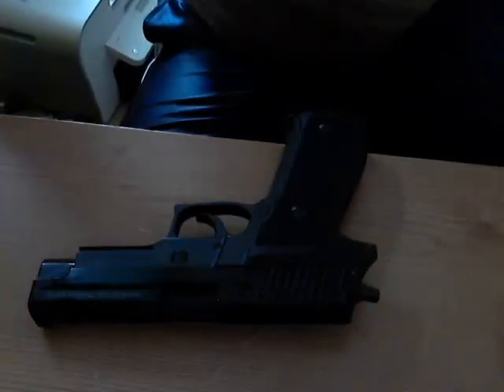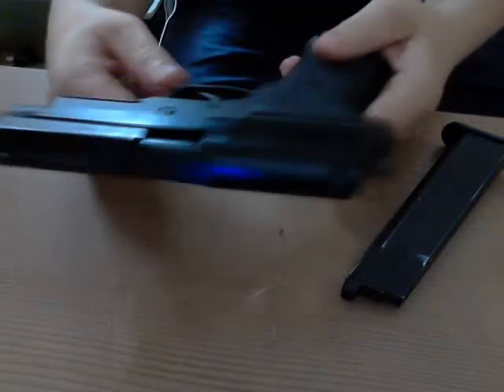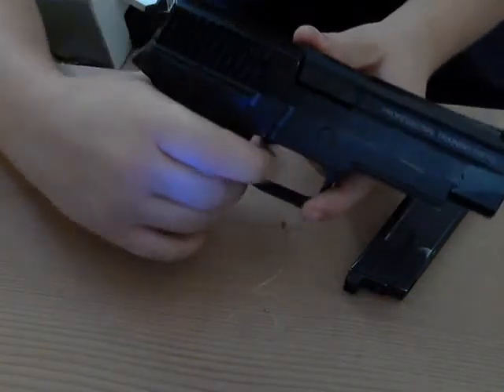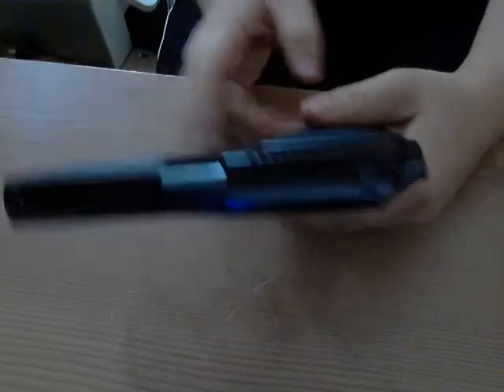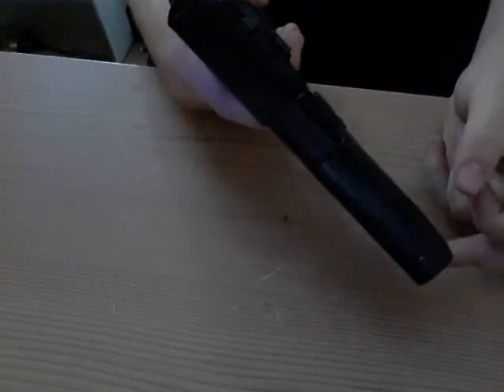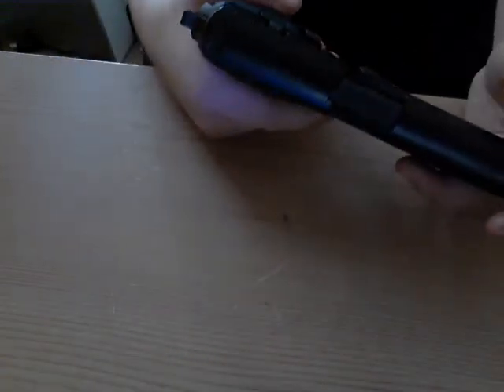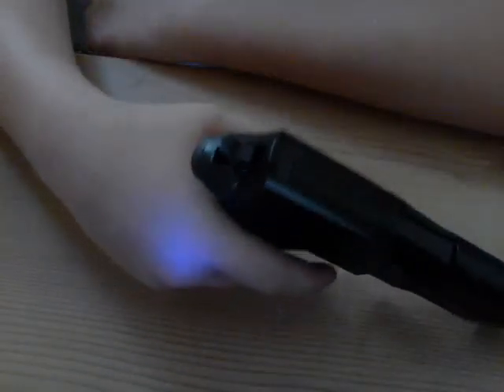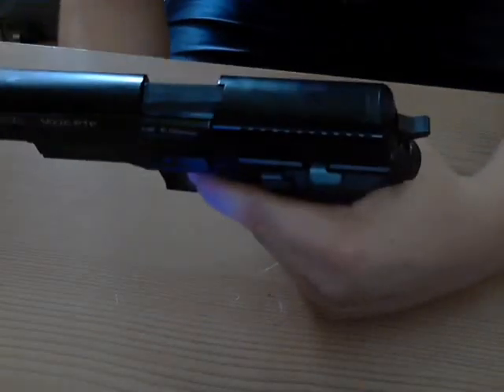kwa m226 (sig p226)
this is a review of the kwa m226 ptp